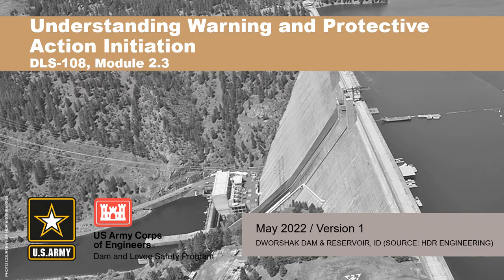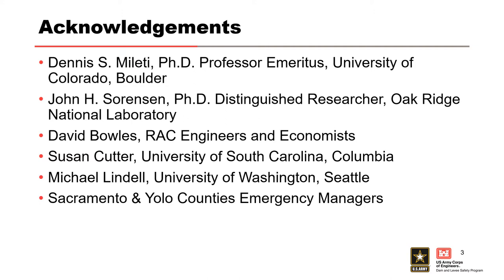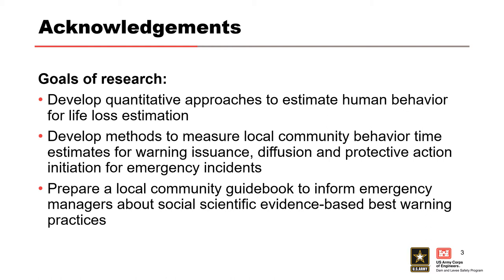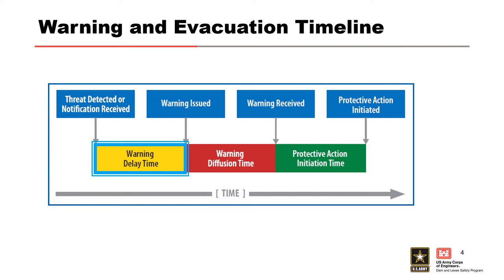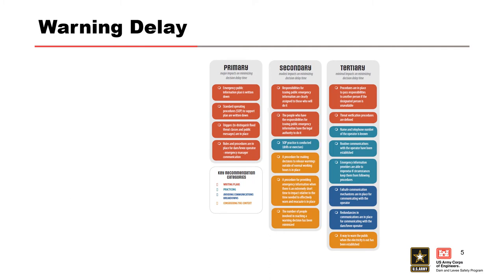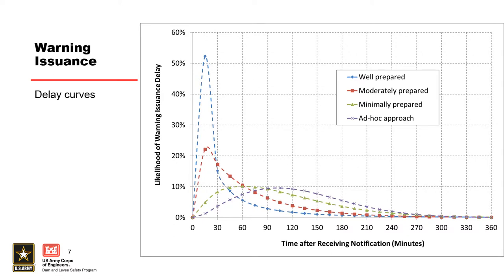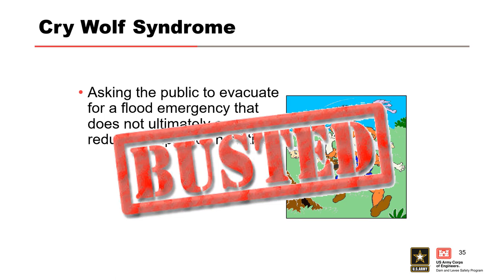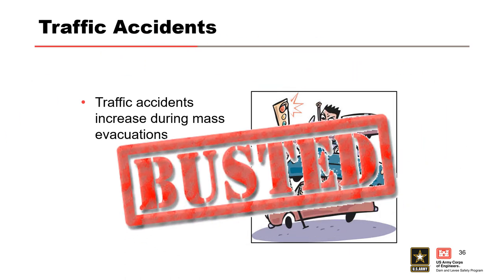DLS-108: 2.3 Warning PAI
Course Overview

Module Objectives
Describe the warning and evacuation timeline
Determine the most important factors that impact warning and evacuation effectiveness
Introduce USACE approach for measuring and quantifying effectiveness of emergency management plans
Initial distribution of people
Redistribution of people
- Warning
- Response
- Evacuation potential
Flood characteristics
- Arrival time, depth, velocity
Shelter provided by final location
Fatality rates
Potential for indirect life loss

Video blurry?
To change video quality while watching on your computer:

1. In the video player, select the Settings icon.
2. Click Quality.
3. Select your preferred video quality. Auto is the recommended setting and will give you the best experience for your conditions.